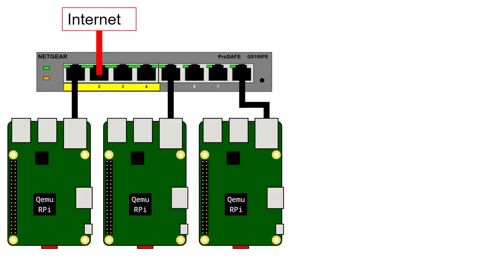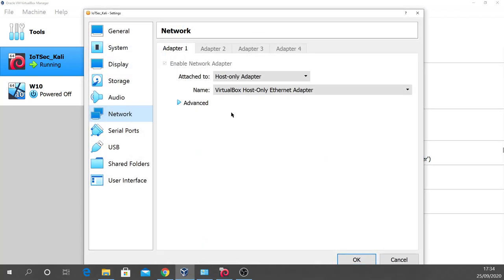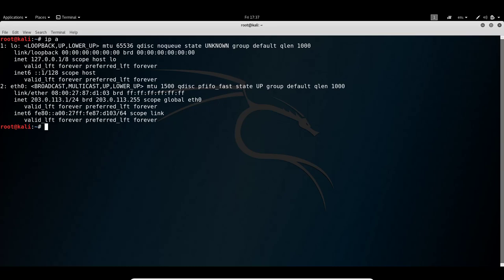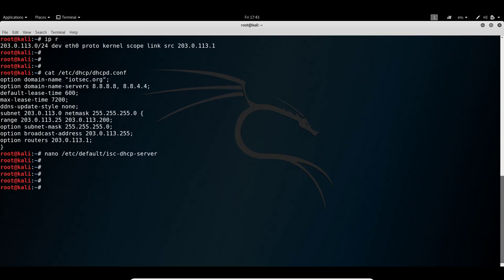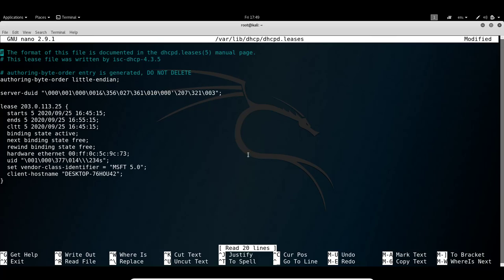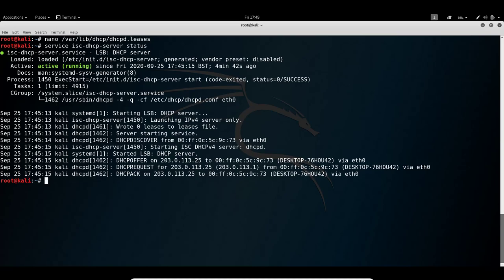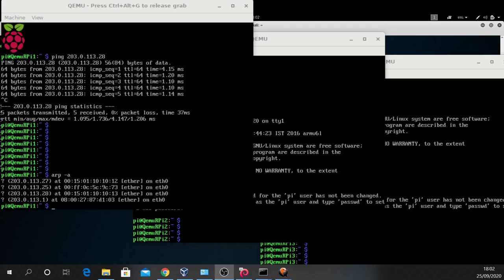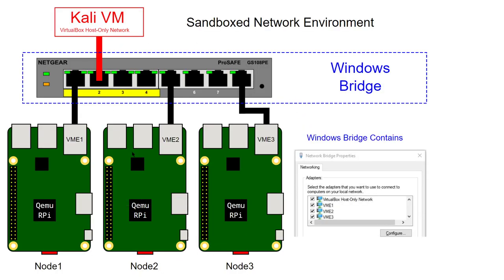09 Qemu and Kali Linux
QEMU and Kali Linux integration with the Oracle Virtual Box Virtual Machine